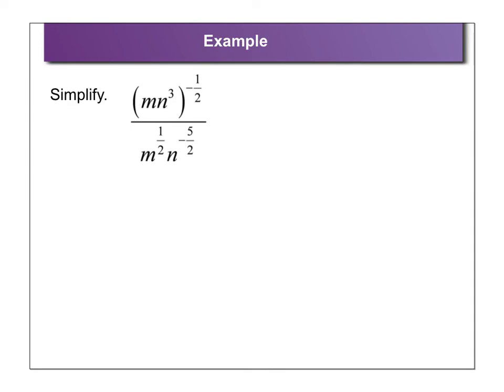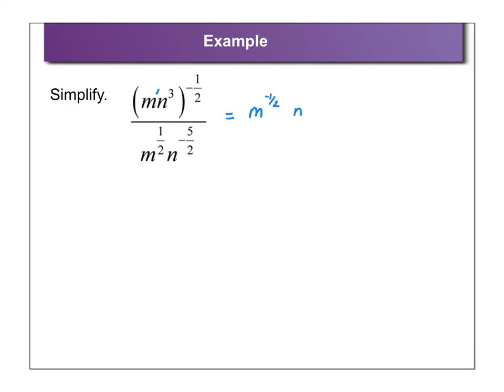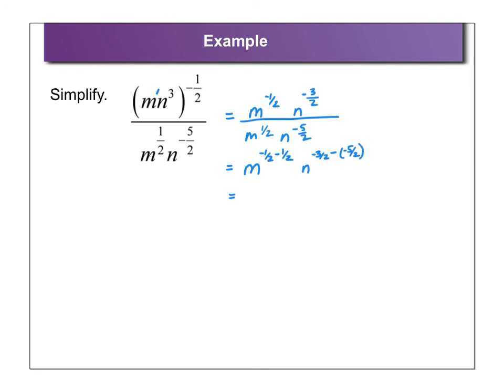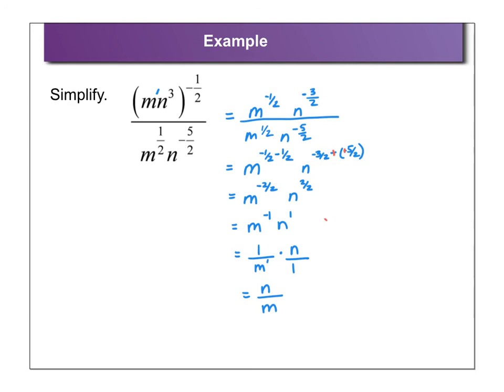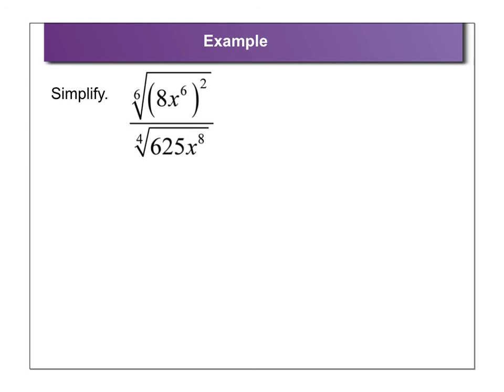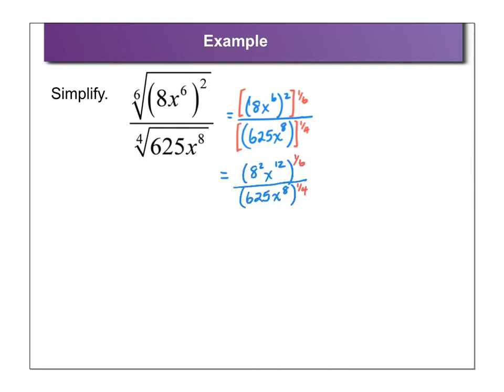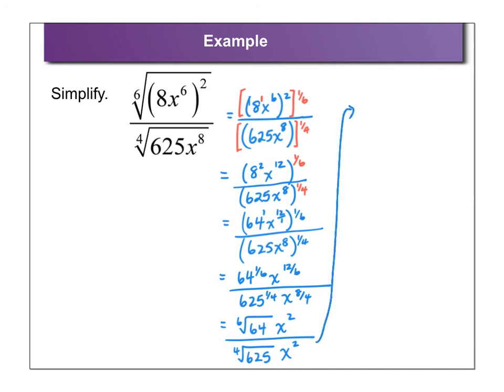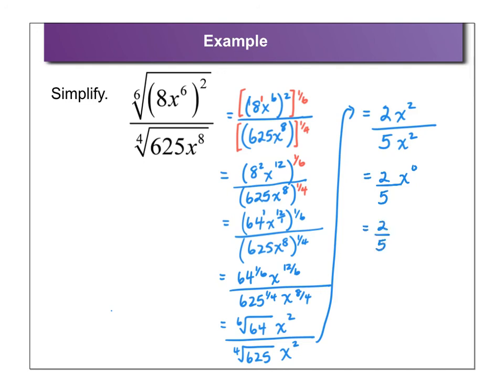Simplifying Expressions with Rational Exponents